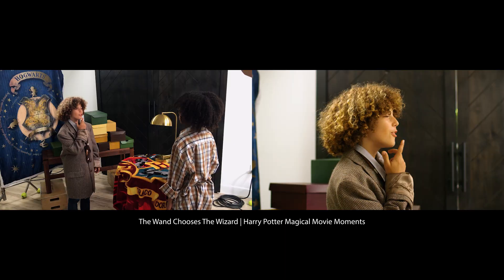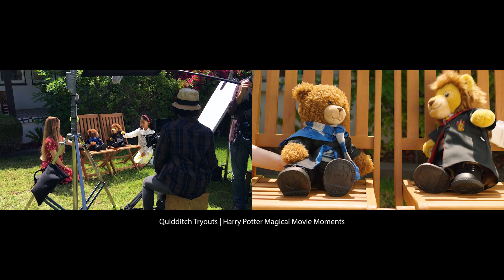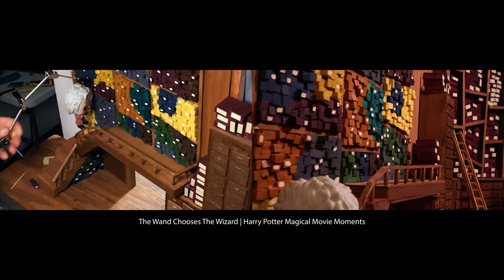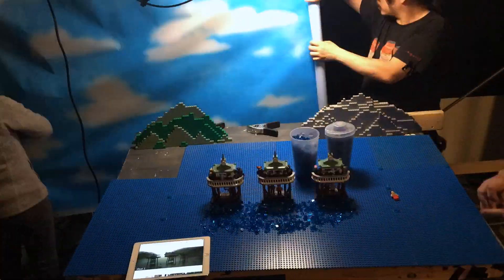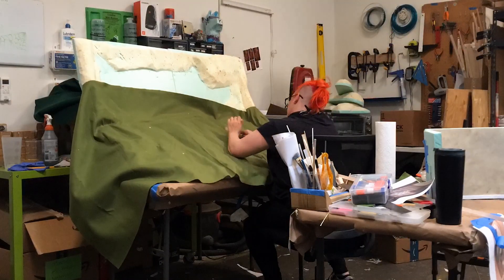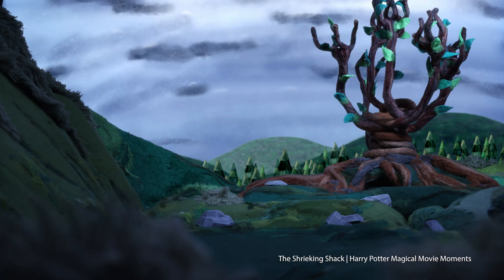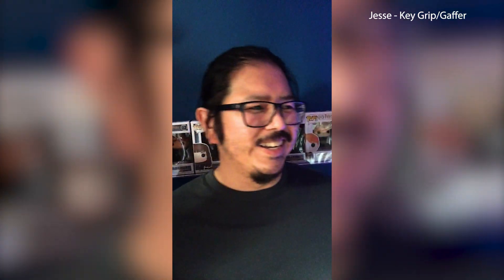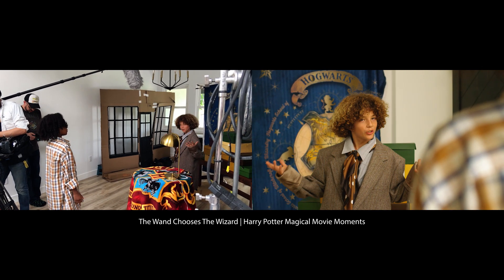Behind the Magic on Harry Potter: Magical Movie Moments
Get ready to be spellbound once again in the third season of Harry Potter: Magical Movie Moments. See how the incredible team conjures up the most memorable scenes from the films using intricate stop-motion animation.